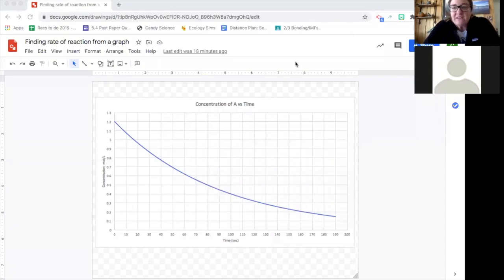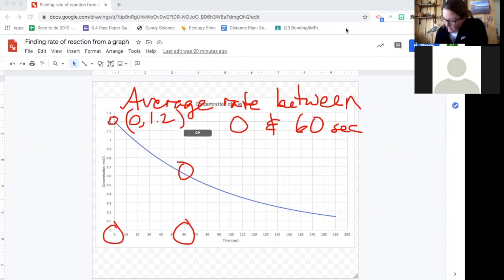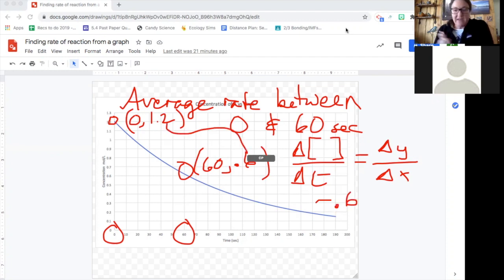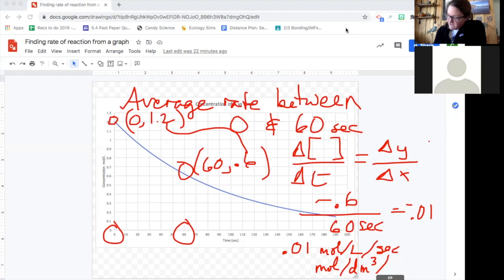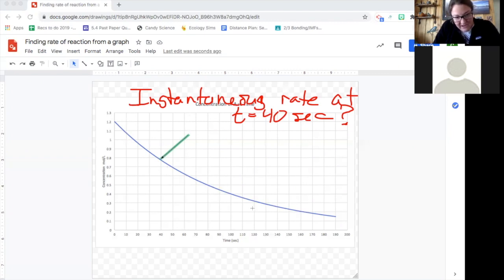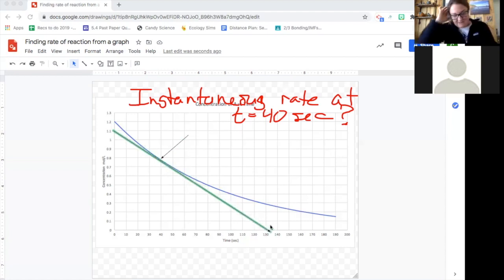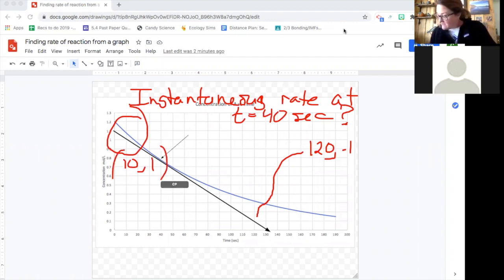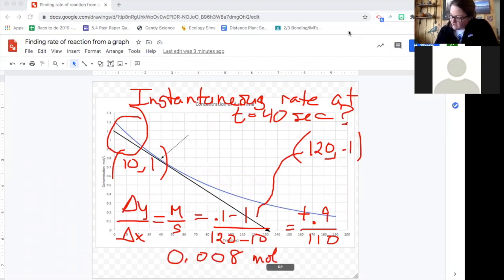Finding Rate of Rxn from Graph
Average and Instantaneous rates